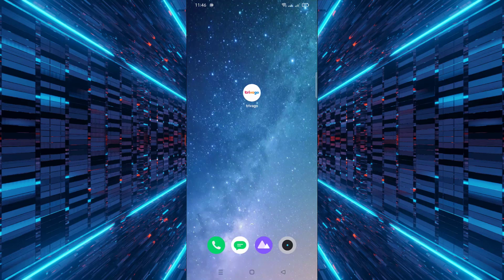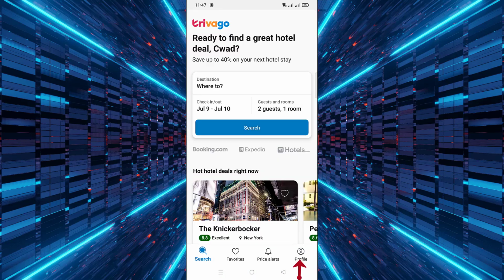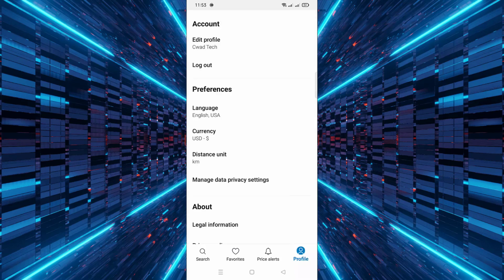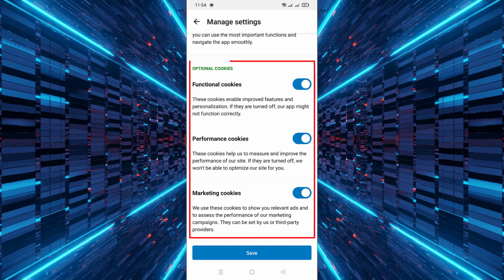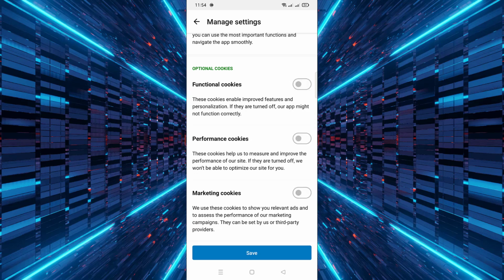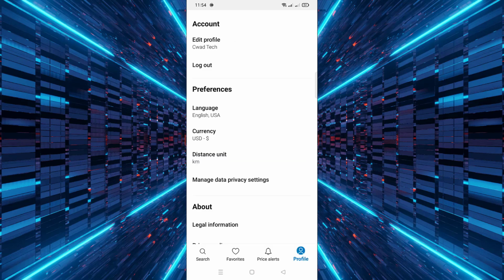How to Disable Cookies in Trivago App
Learn how to disable cookies in the Trivago app on Android.
Protect your privacy by managing data settings easily.
Trivago cookies, privacy settings, disable cookies, Android app tutorial, data protection guide.

This video shows simple steps to turn off cookies in Trivago.
Keep your personal information safe while using the app.
Improve your online privacy and control tracking preferences.

Follow the easy step-by-step instructions to update your Trivago app settings.
Ensure your data is secure by disabling all cookies in just a few taps.
Stay informed about app privacy and learn how to manage cookies effectively.